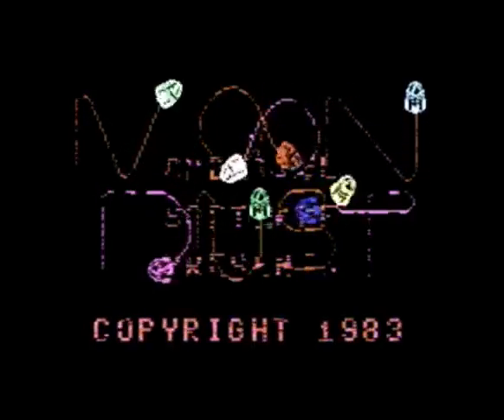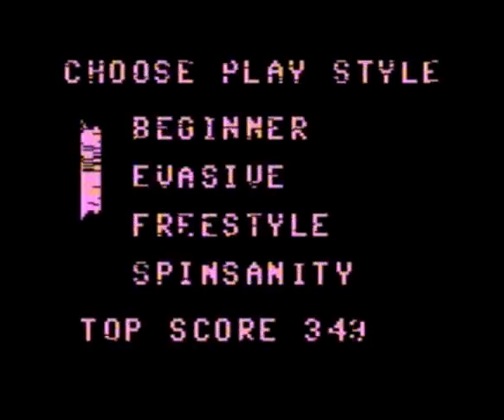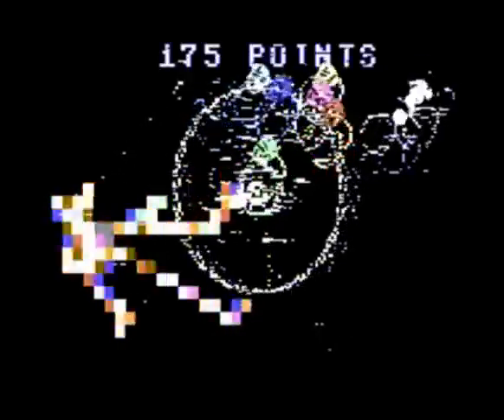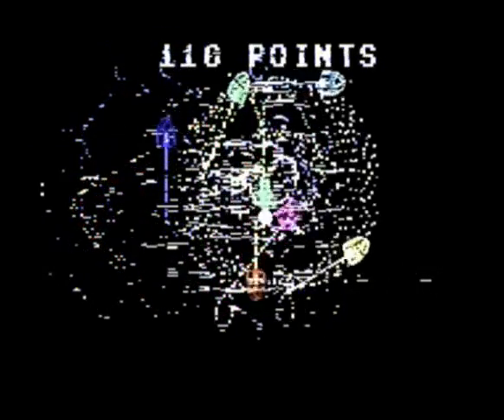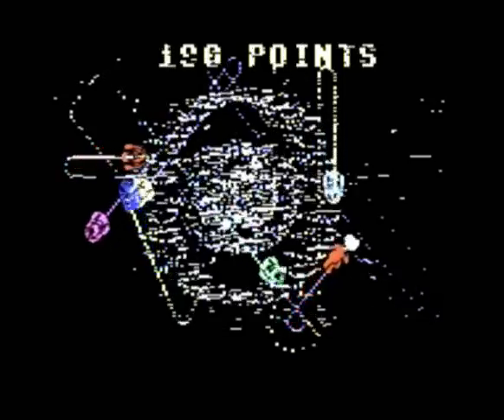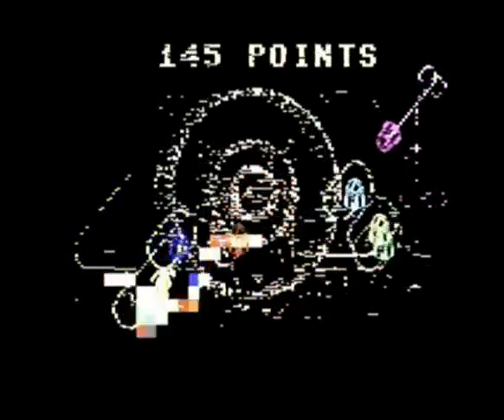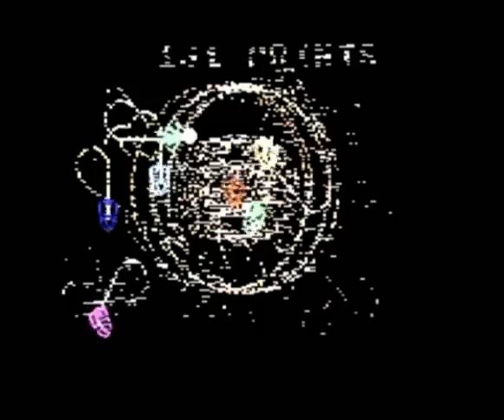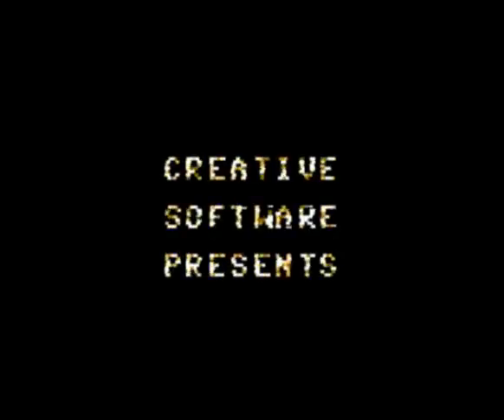(Pre-LGR) Moondust - Commodore 64 Game Review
Ran across this disk in a stack of 5.25" floppies I had, time to check it out. What an entirely trippy game.

Moon Dust is an "art/music" game by Creative Software in 1983. The goal is quite simple: guide stuff places, things happen, wtf? It's entirely awesome!